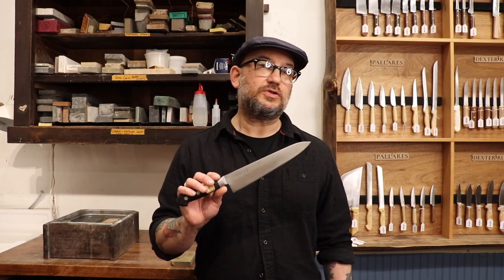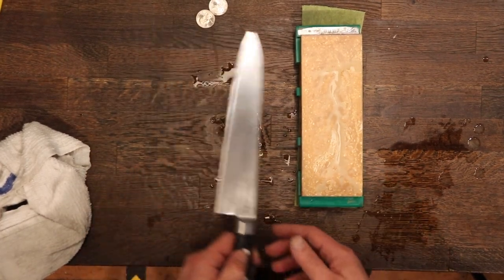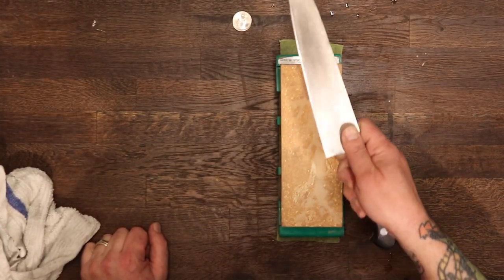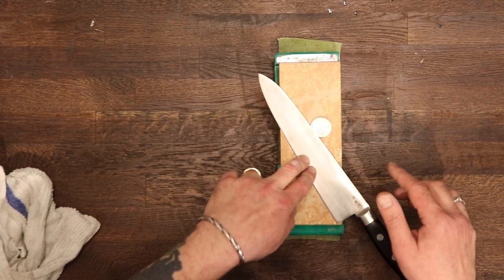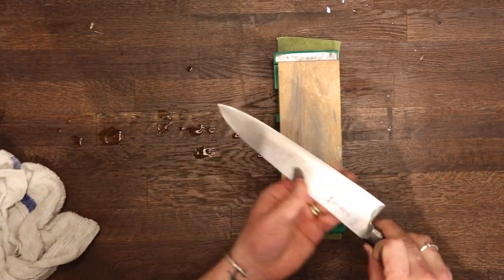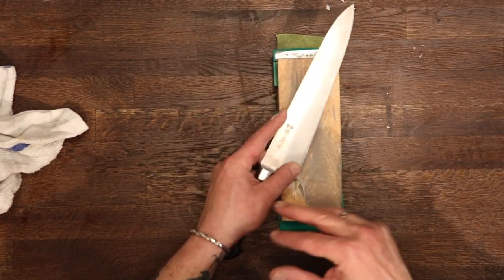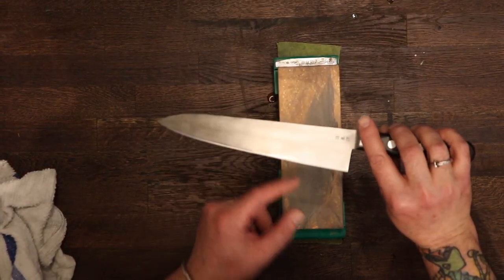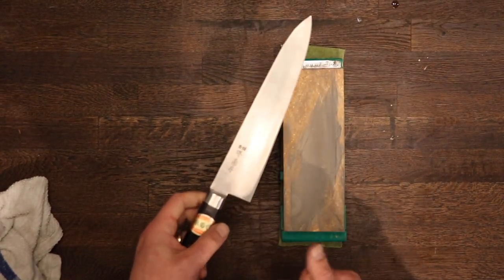How to Sharpen a Double Bevel Knife with Bernal Cutlery!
In this video Josh shows us how to sharpen a double bevel chef knife!

Interested in the knife featured in this video?

Available here!